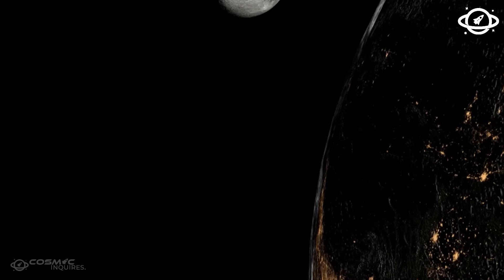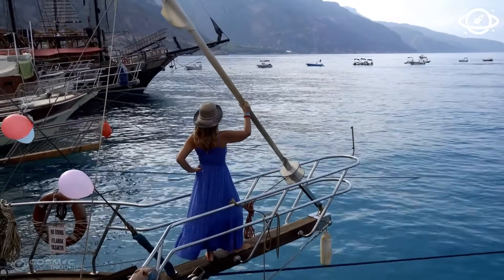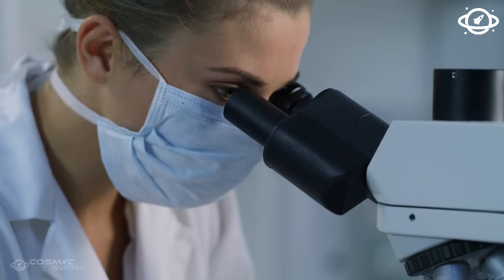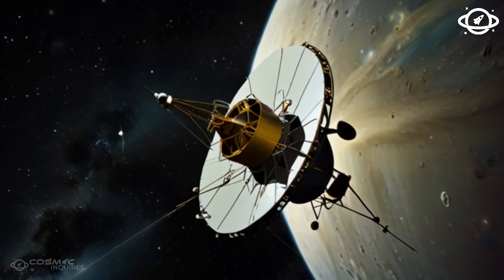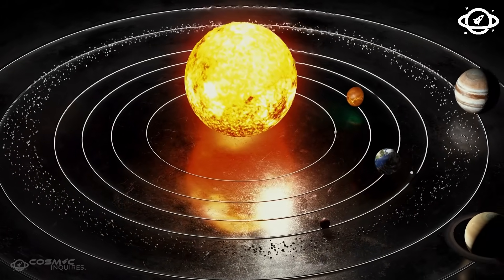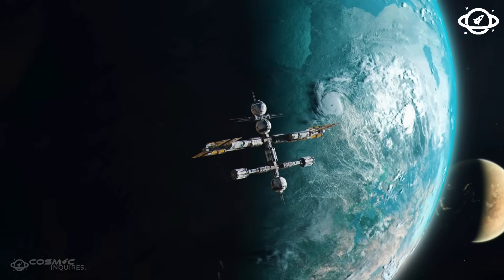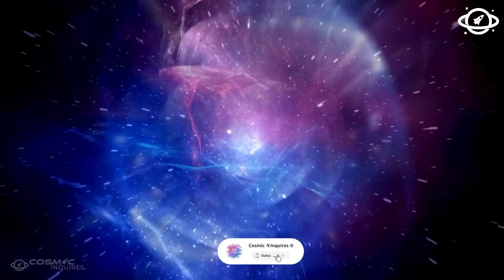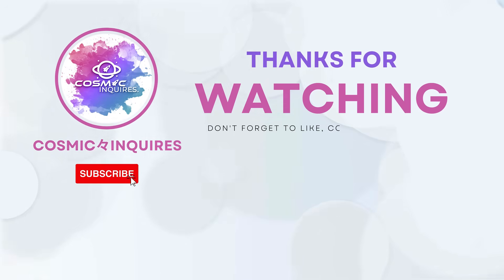Voyager 1 Sent Back Its Final Images After 48 Years in Space!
For 48 years, Voyager 1 has journeyed farther than any object humankind has ever launched, beyond the planets, beyond the solar wind, and into the deep silence of interstellar space. We thought we knew what it would find: dust, particles, radiation. Nothing unexpected. But then something changed. In what may be its final transmission of visual data, Voyager 1 sent back a set of images so strange, so impossible to explain, that they have forced scientists to question everything—from the laws of physics to the very nature of reality. These aren’t distorted sensor glitches. These are patterns. Structures. And when one of the most advanced quantum AIs on Earth analyzed the data, it found something even more disturbing: the images appear to be watching us back. What did Voyager 1 actually capture? Why was this discovery hidden for years? And could this final glimpse into the void be the closest humanity has ever come to... contact?

✨ Now you can see the subtitles in your mother language! 🌍

If you're ready for even more cosmic revelations, check out our 2nd historical space channel, *"Why?"* where we dive deeper into the mysteries of the universe, uncovering truths that challenge everything we know!

🔗 Explore the universe with Cosmic Inquiries - Where Curiosity Meets the Cosmos! 🌠✨